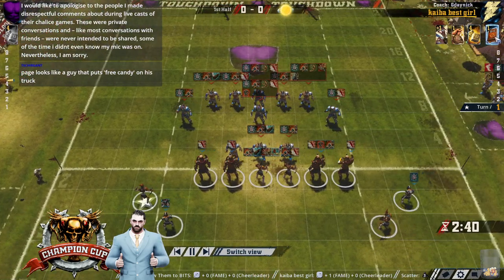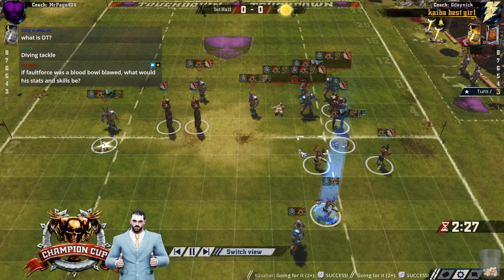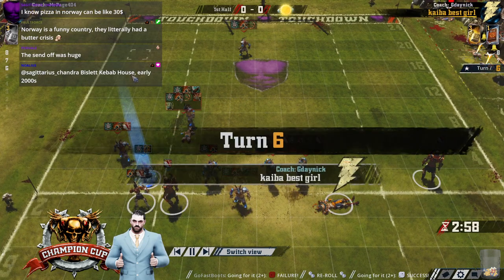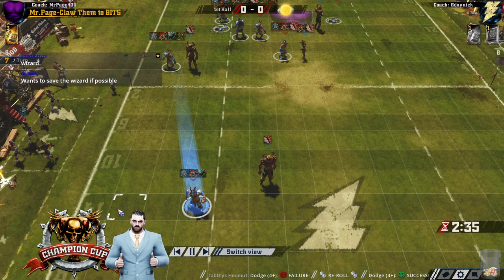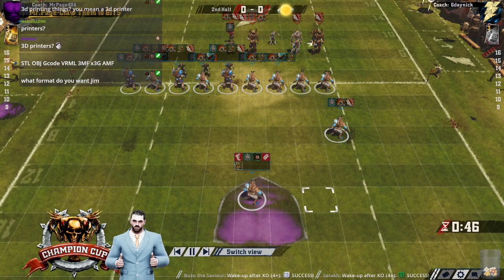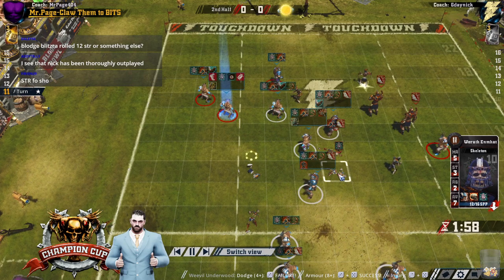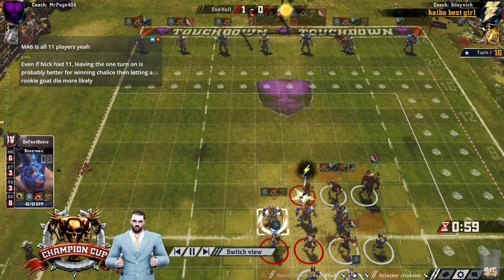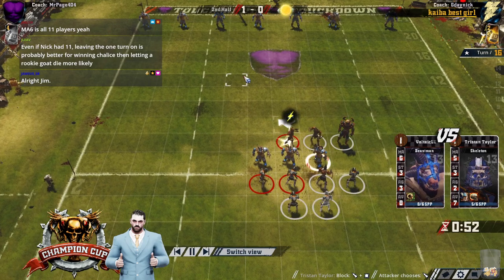Blood Bowl 2 - CCL S50 Ro32 - MrPage404 (Chaos) vs. GDayNick (Khemri)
CCL Playoffs Cast!